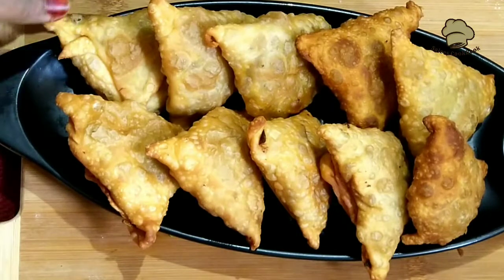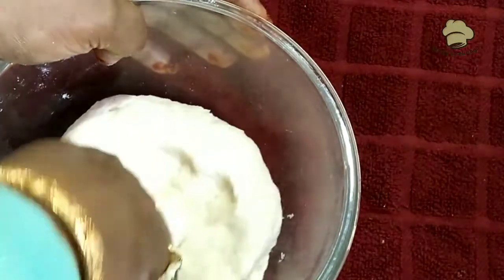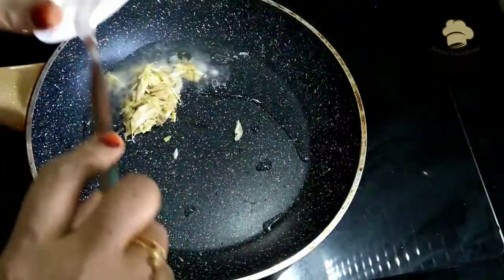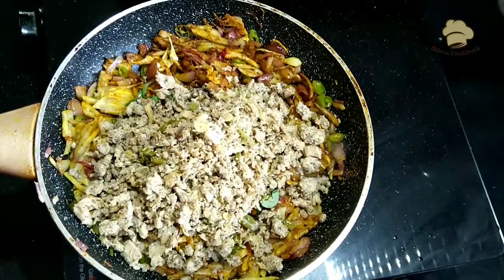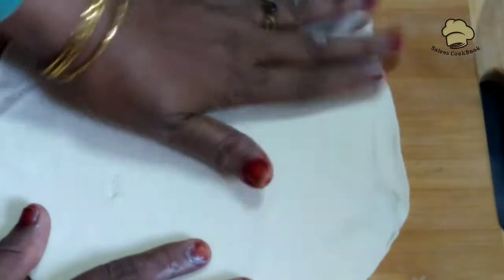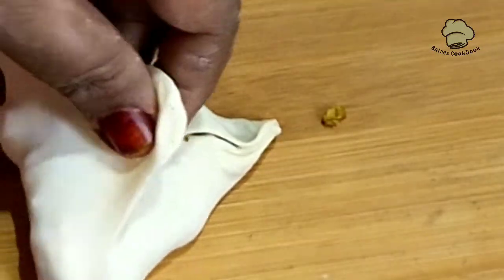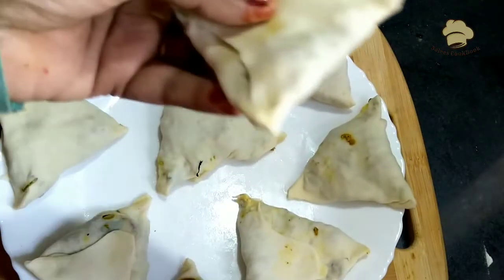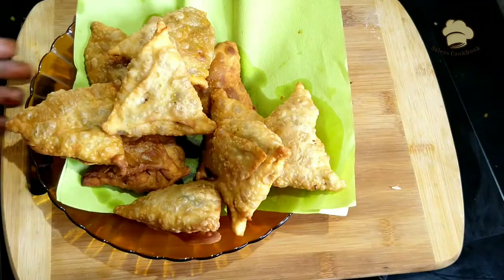spicycrispychickensamosa saleescookbook#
Spicy Crispy Chicken Samosa//Salees cookbook